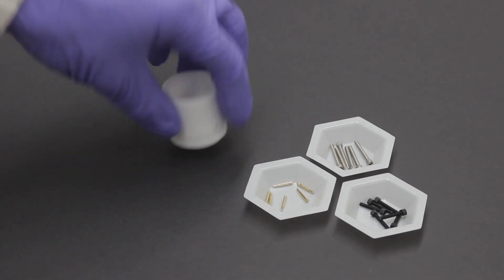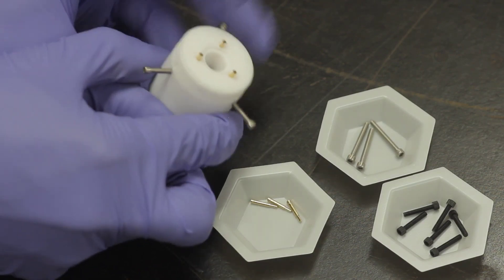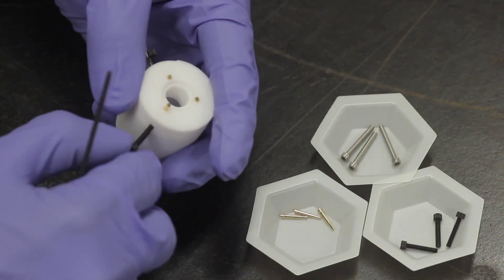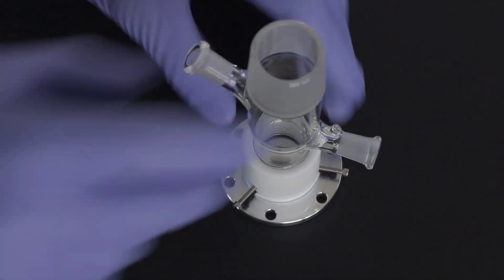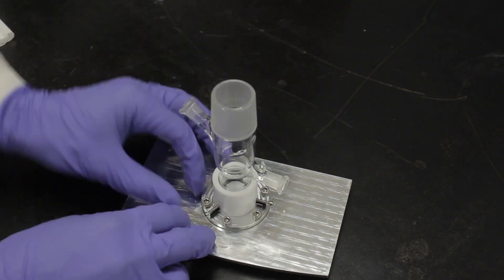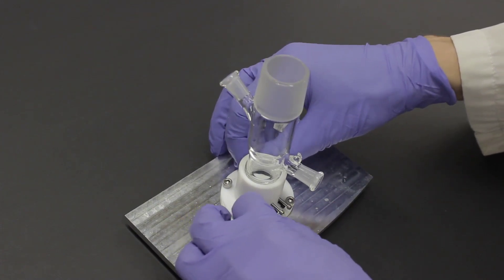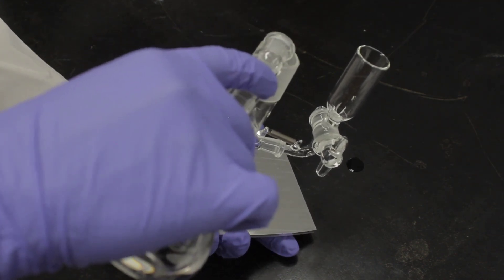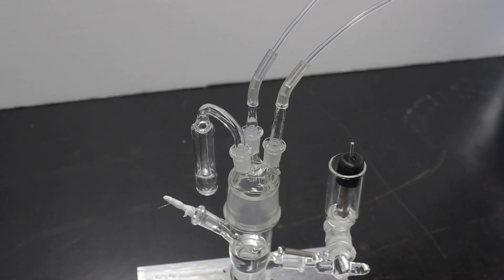Jackfish SEC: Assembling the J1 Cell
In this video, we demonstrate the assembly of the J1 cell.

For more information about any of our products, visit our